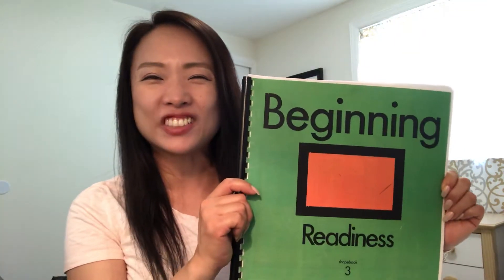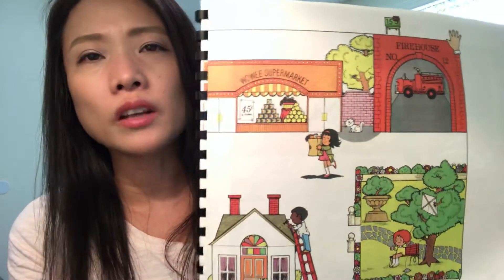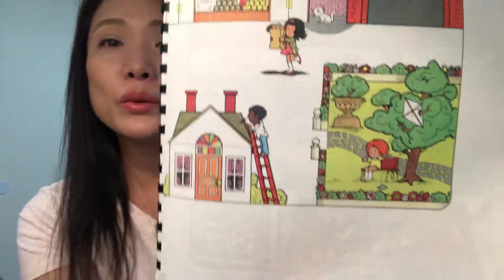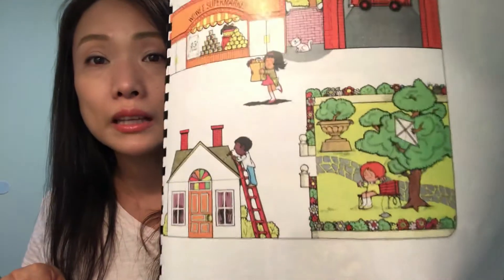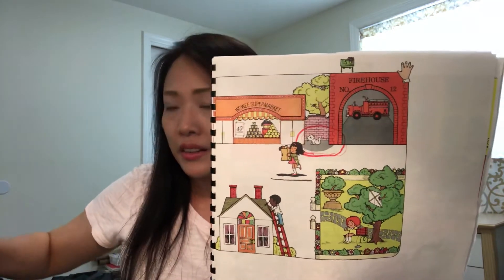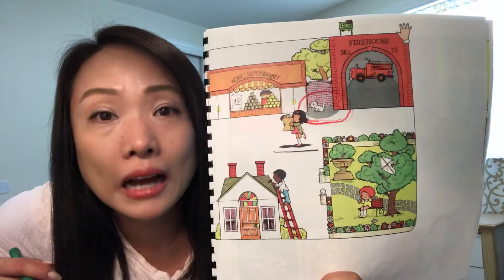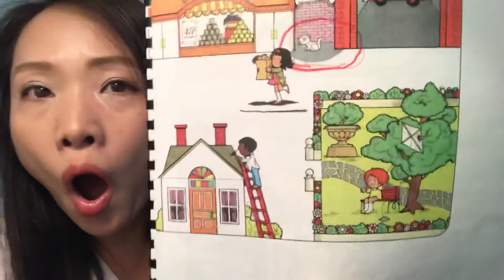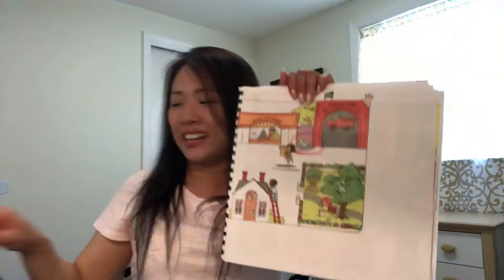3s Class 5/26/20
Rectangle Shape Book Page 15